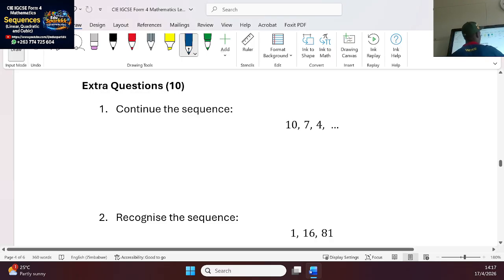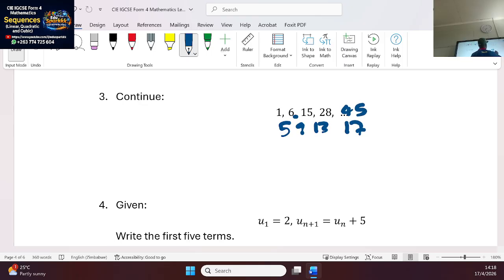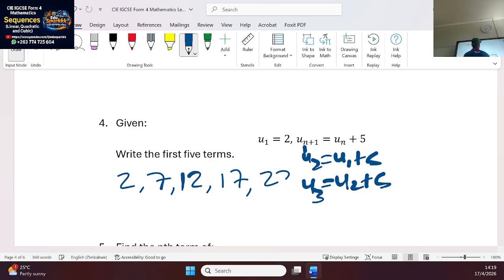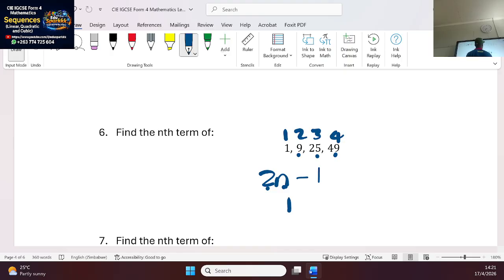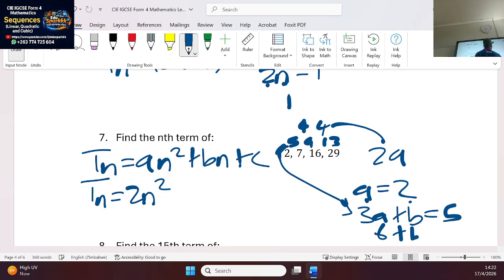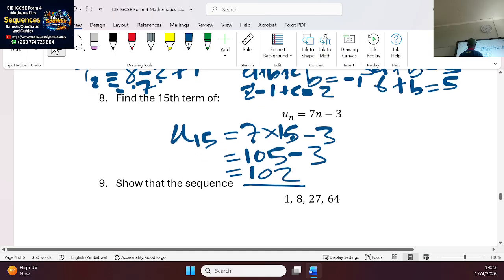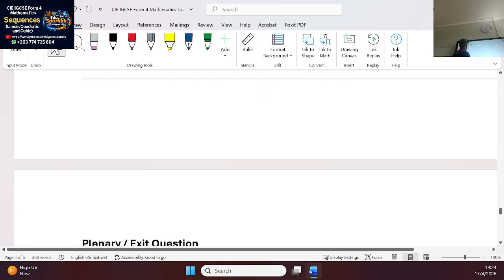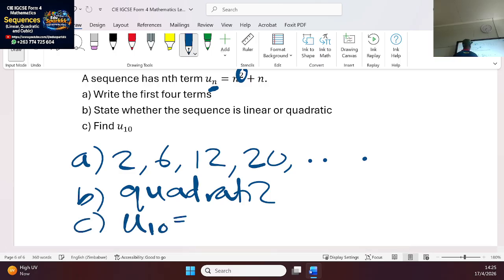Form 4 Sequences and Series 2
CIE Form 4 Mathematics – Sequences & Series (Series 2) explained step by step with clear patterns, formulas, and exam‑style examples.